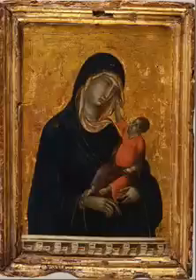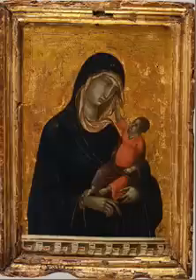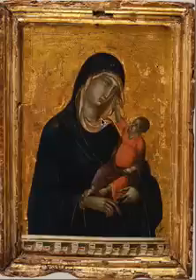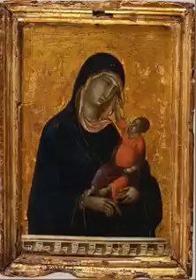Duccio, Madonna and Child, c. 1300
Duccio di Buoninsegna, Madonna and Child, tempera and gold on panel, c. 1300
(Metropolitan Museum of Art)

Speakers: David Drogin and Beth Harris

Speakers: Dr. David Drogin, Dr. Beth Harris